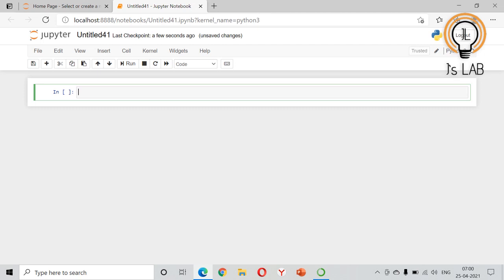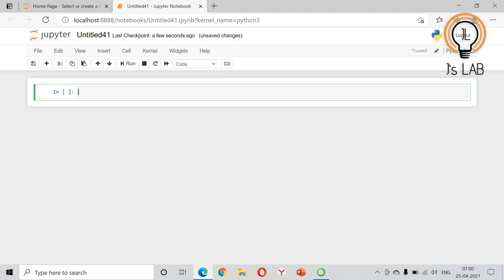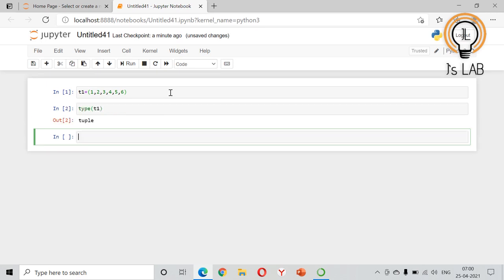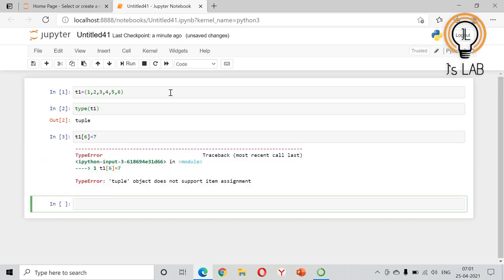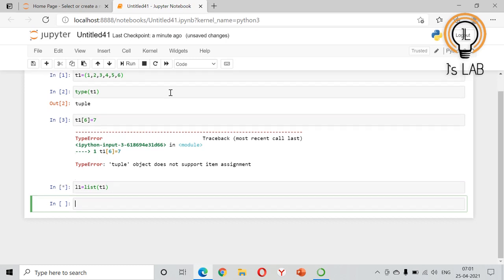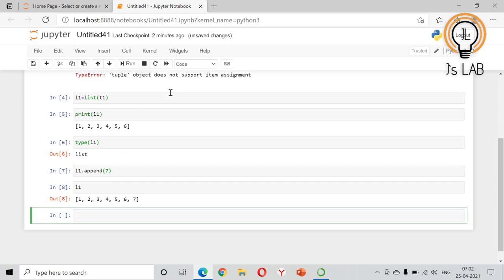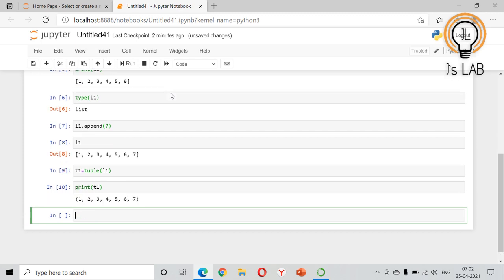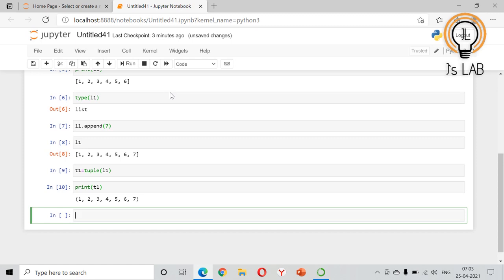How to modify a tuple in Python? [P18]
Python tuple data type is immutable. In this video, how to modify a tuple is discussed